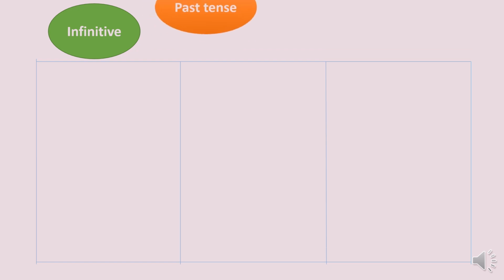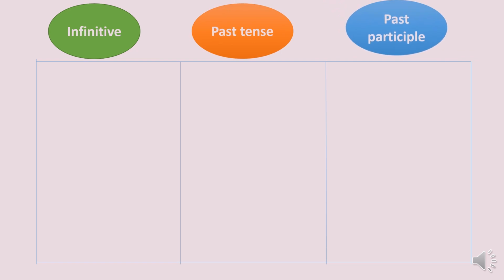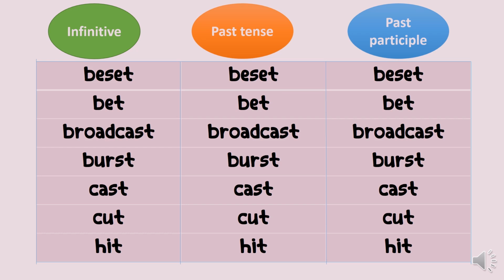Irregular Verbs In English | Irregular Verbs That Don't Change | Past Simple And Past Participle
In this lesson you will learn 36 verbs in English that their base form, past simple and past participle are the same.

Wish you the best of luck!

This channel is all about English Tests and Quizzes and Grammar and Vocabulary Lessons, which will help you upgrade your English Grammar and Vocabulary!

english channel for learning english
test grammar english
english grammar practice set
ENGLISH GRAMMAR TEST
Tense Practice Set for All Competitive Exams
Choose the correct form of verb
Mixed Grammar Quiz
Test Your English Level With This Grammar Test
Grammar practice exercise
Mixed English Grammar Quiz
tenses in english. english. english test questions. grammar english quiz. mixed tenses. tenses test. grammar quiz questions and answers. english conversation present simple. english tense practice test. grammar english test. past simple tense question. verbs in english grammar. 12 tense. english grammar full course. past tense quiz. types of tenses in english grammar. verb tenses in english grammar. what is your english level.  10 english quiz.12 tenses in english grammar with...all 12 tenses in english. basic grammar english. basic grammar english lessons. correct tense. tense quiz. grammar english. tenses in english grammar with examples. English Conversation Practice. Improve English Speaking Skills Every day. english grammar mock test. english tense mcq. tense test series. english question practice. grammar sentences for practice. tense practice questions. english grammar tenses full. how to practice english. tense mcq for competitive exams. question in english grammar with examples. complete english grammar. improve your english grammar in one hour. english sentence quiz. grammar exam questions and answers. quizzes. tense question and answer. mixed grammar exercises. tenses in english grammar with examples .irregular verbs.irregular verbs in english grammar.irregular verbs that never change.